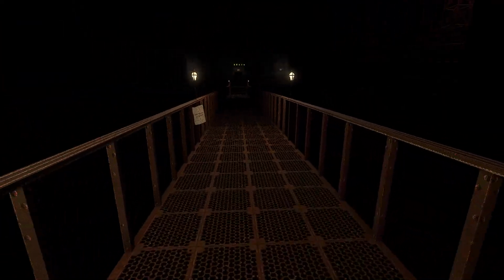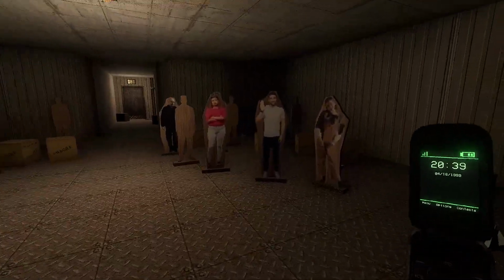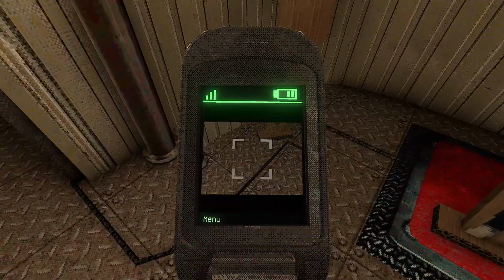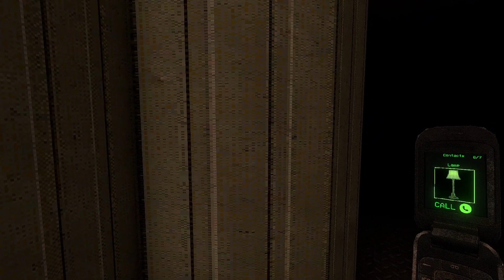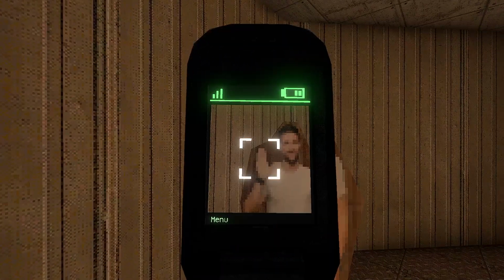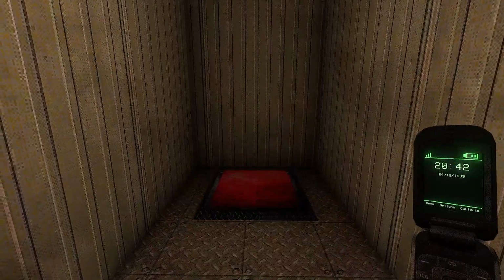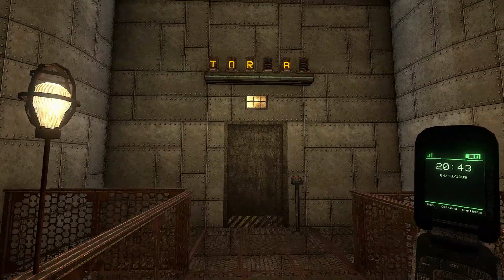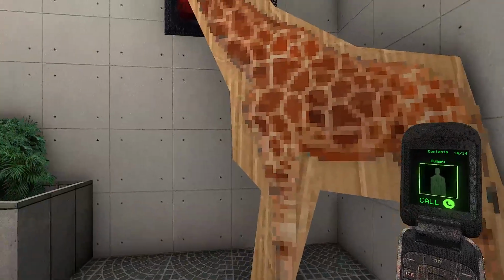Fun with Flip Phones | C(ALL)-TO-SUMMON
I'd like to phone a friend...

Guest star: @HagBaby

Game we're playing:
*C(ALL)-TO-SUMMON*
by KenForest

Marketing Blurb: This is a short game where you can use an old phone to summon objects by simply calling them. Use it to advance through the old complex, reminiscent of liminal spaces. The game was made in 72 hours for Ludum Dare 55 on the theme "Summoning".